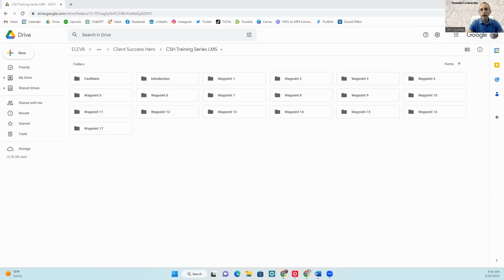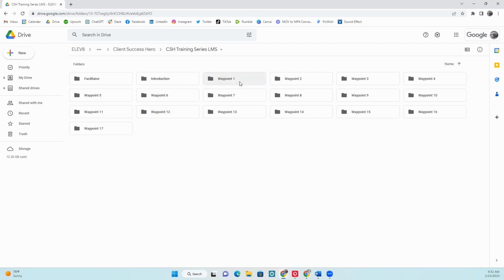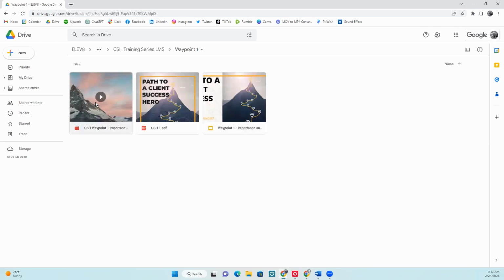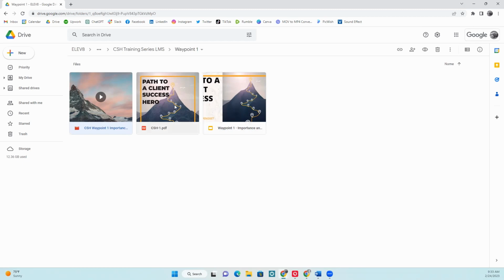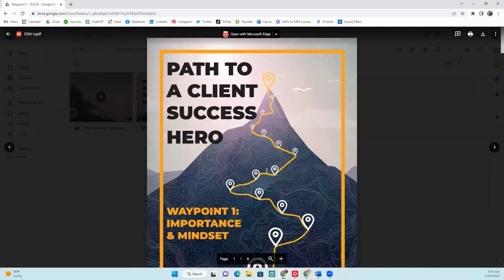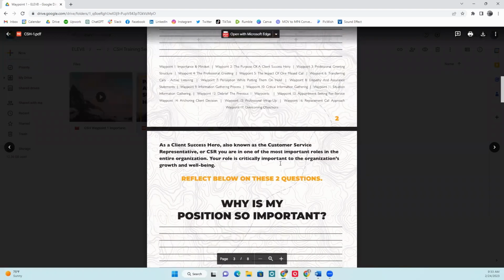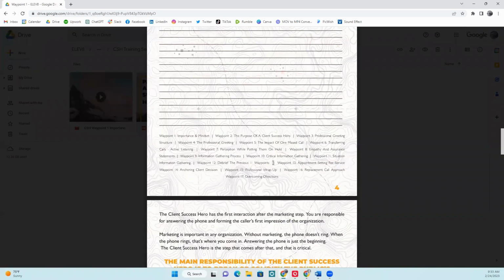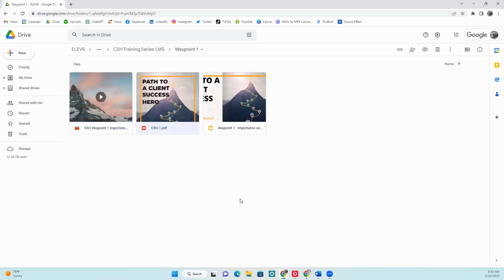Snowball U Soft Launch